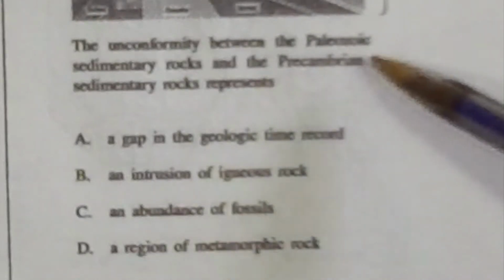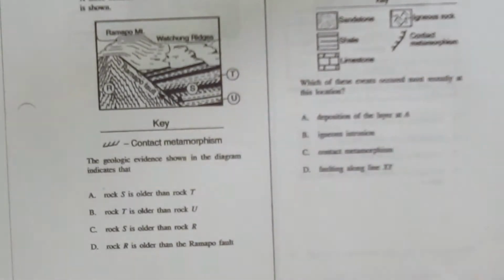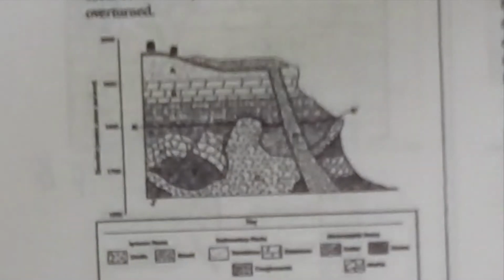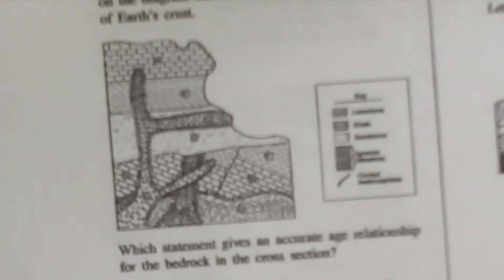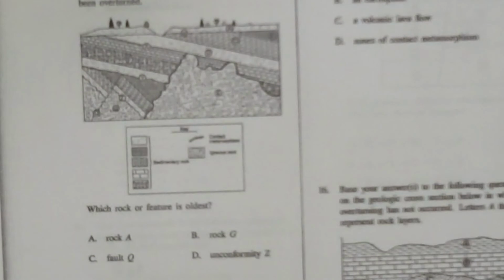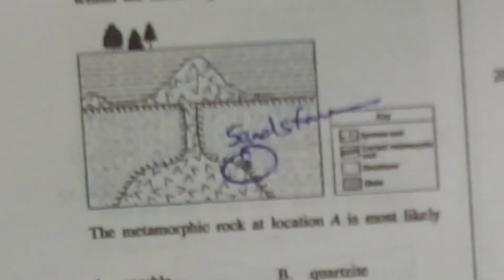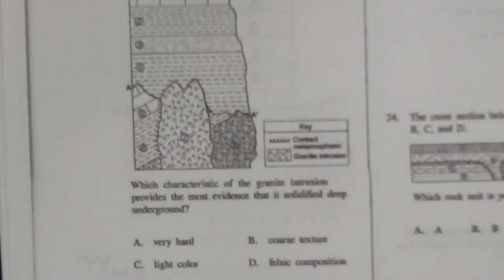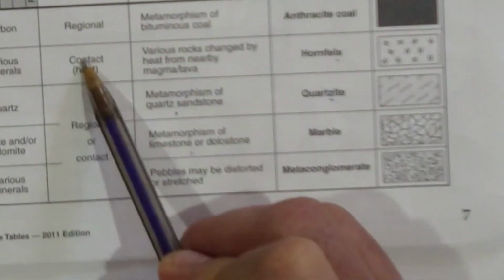Relative Age: Rock Layers Assignment explained